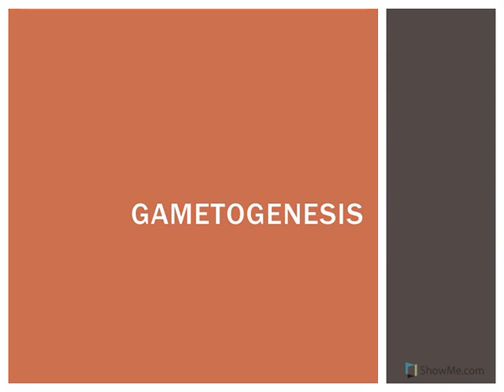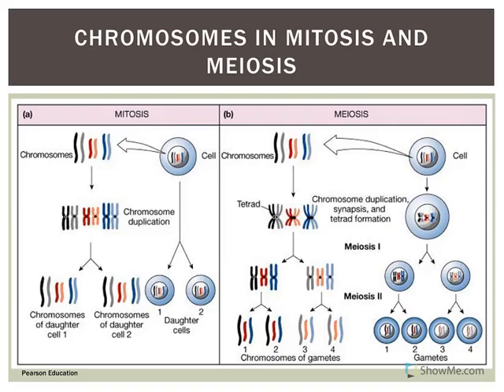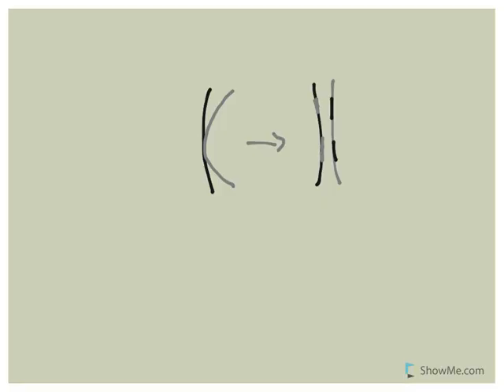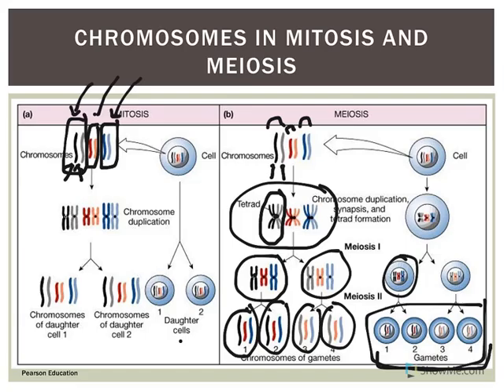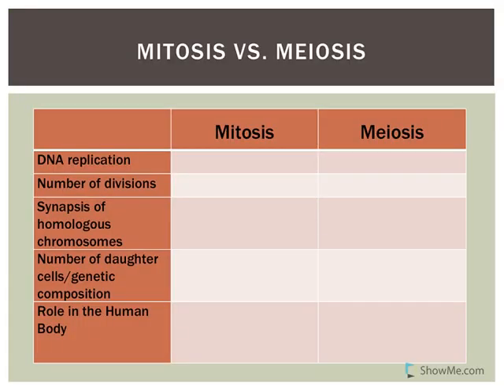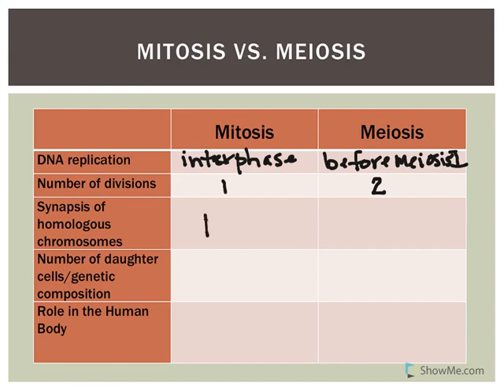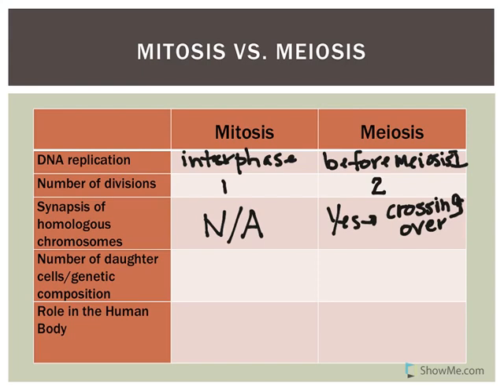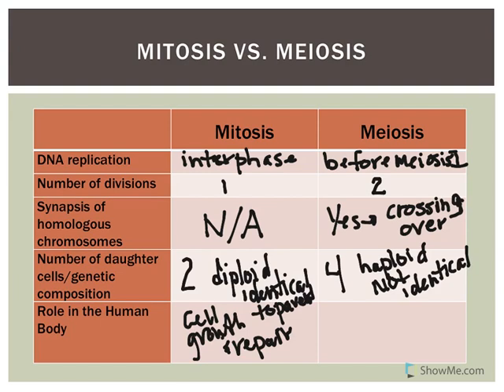Meiosis vs Mitosis